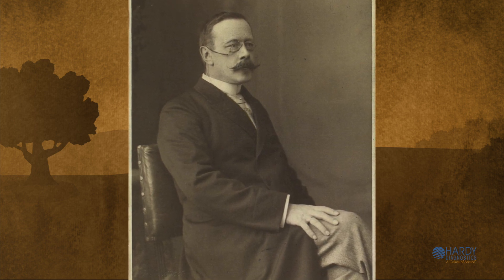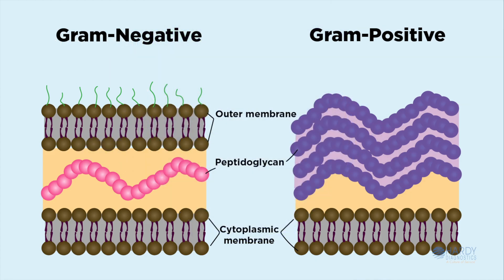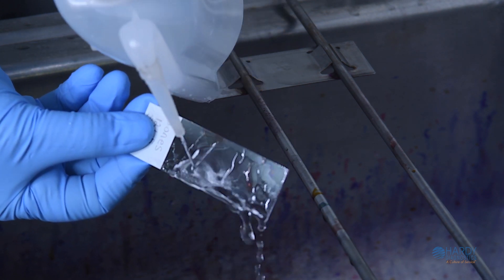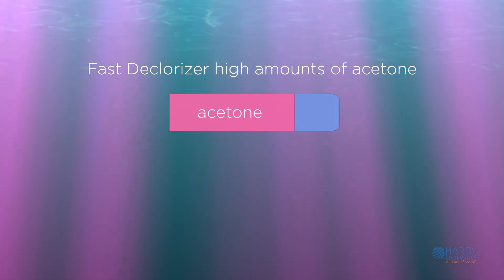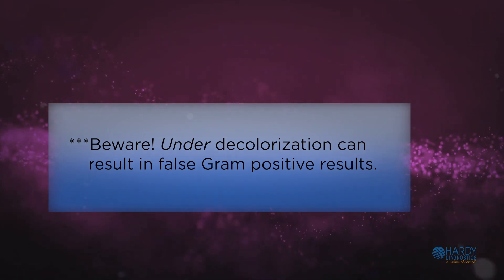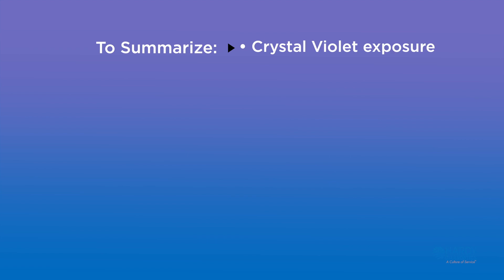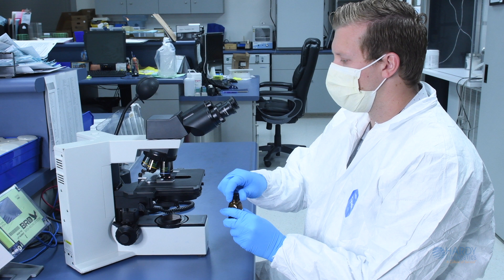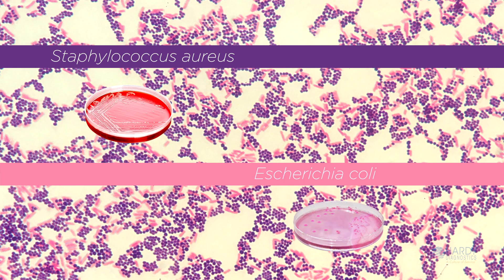How to prepare the perfect Gram stain - Gram staining procedure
Hardy Diagnostics is your complete Microbiology supplier.  To learn more about Hardy Diagnostics visit our new

In this educational video from Hardy Diagnostics, we detail what a Gram stain is, what is the purpose of a Gram stain procedure, and share how you can perform a perfect Gram stain test.

Q-Slide Gram (Cat. no. Z302)

Gram Stain Kit Advanced™ (Cat. no. GK400A)

00:00 History of the Gram stain
00:20 The importance of the Gram stain
00:38 Types of bacteria
00:53 The cell wall
01:27 Beginning the Gram stain
02:09 Fixing the slide with methanol
02:53 Crystal violet
03:02 Deionized water
03:12 Gram's iodine
03:26 Rinse with deionized water
03:37 Decolorizer
04:58 Color of Gram positive vs Gram negative
05:11 Counterstain with safranin
05:26 Rinse and dry
05:50 Summary
06:13 How to view slide under a microscope
06:30 Results
06:47 Ordering info and close

Filmed and Edited by Brian Tom